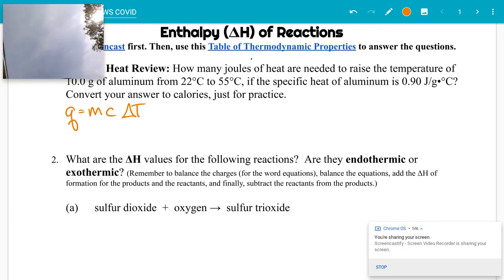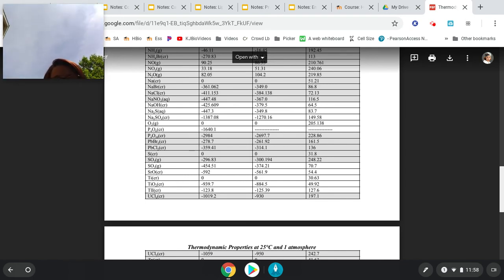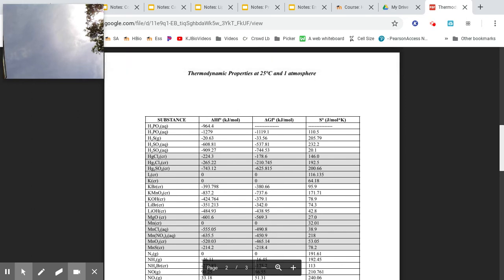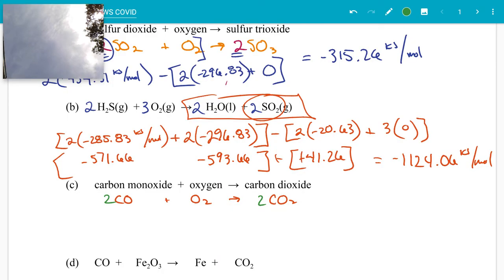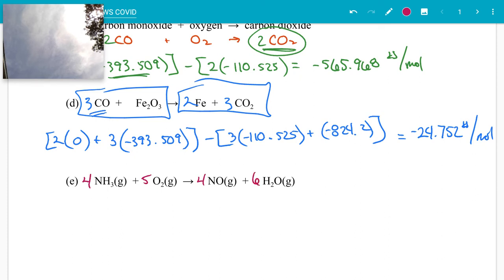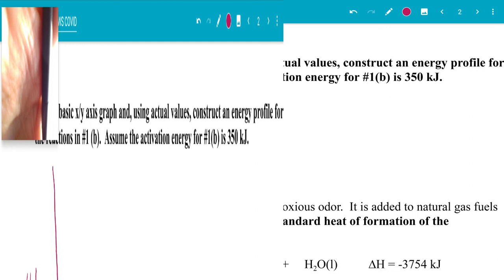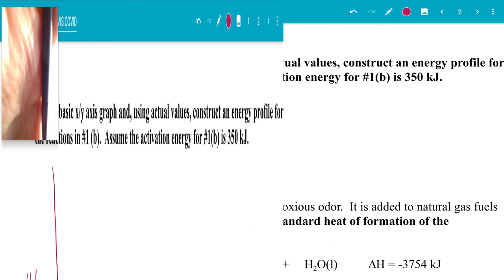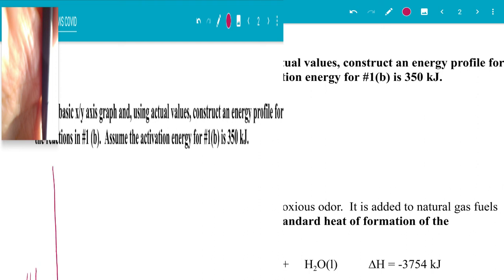Enthalpy WS Answers